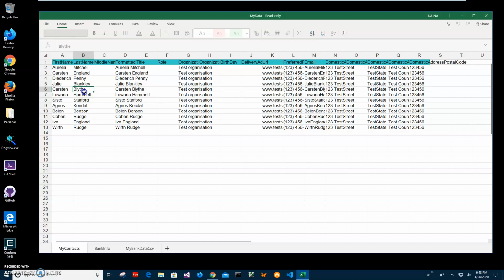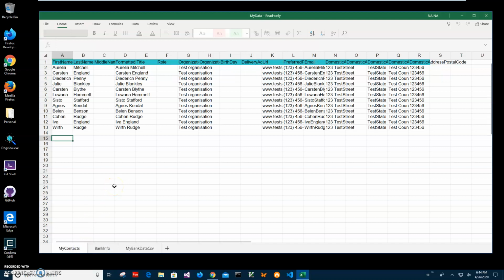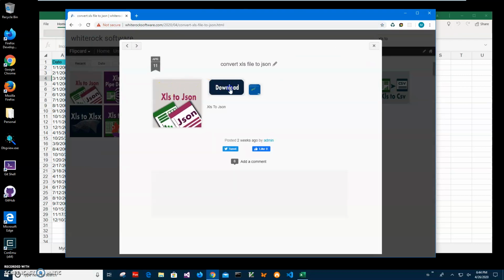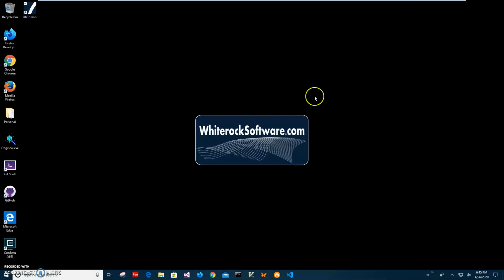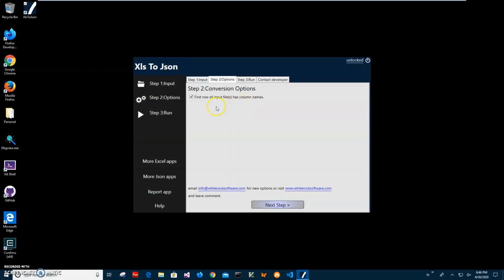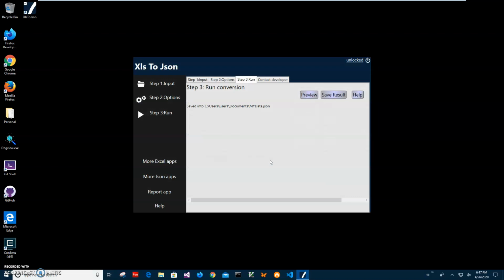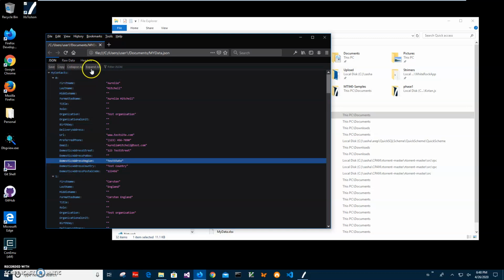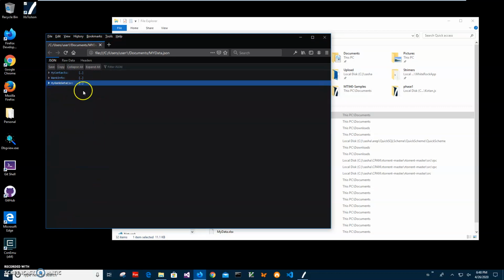Xls To Json